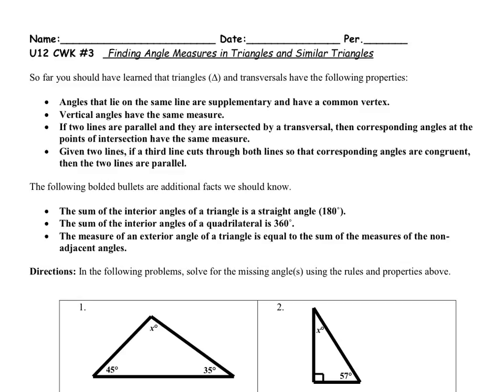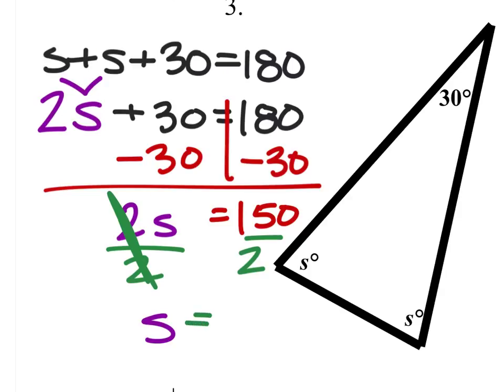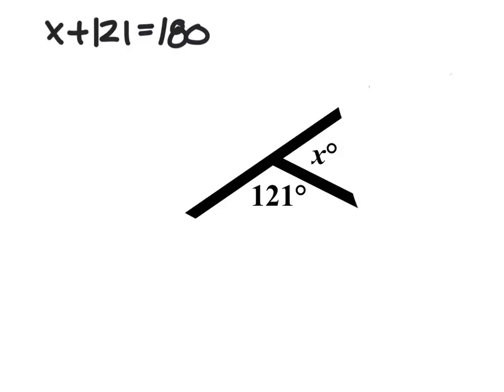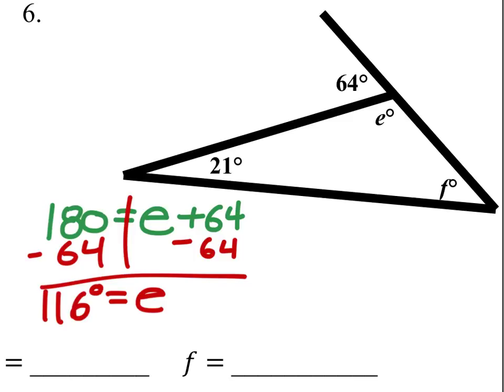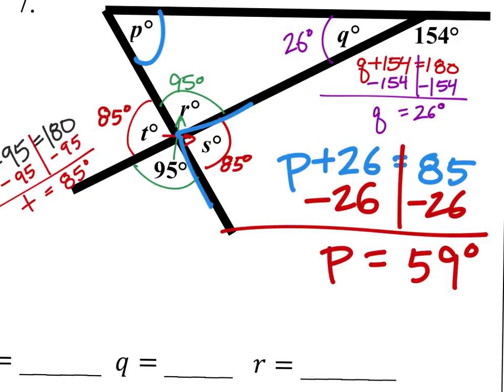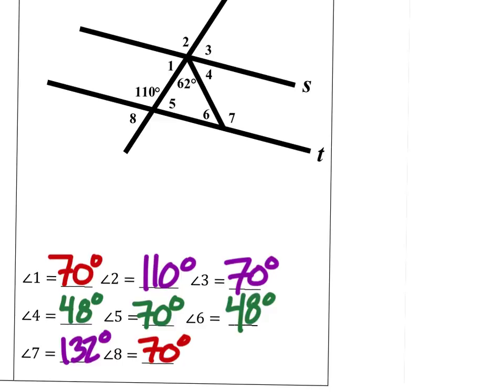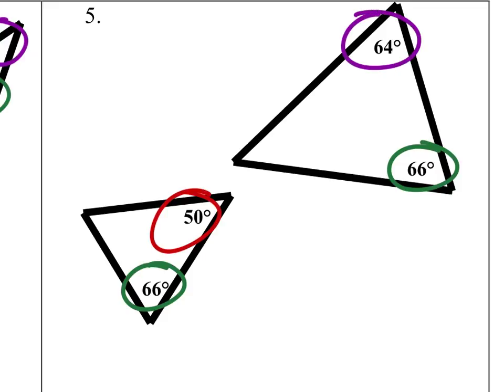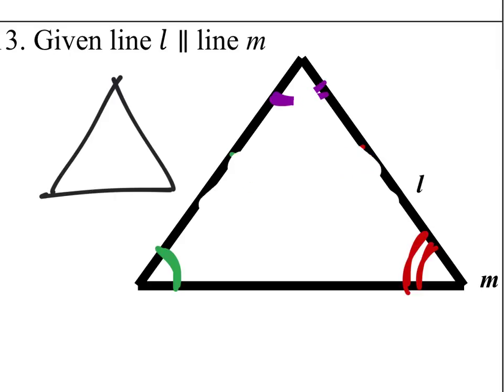A Lesson on Finding Angle Measures in Triangles and Similar Triangles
The lesson: how to solve for external and internal angles of a triangle; how to use angles to solve for x.